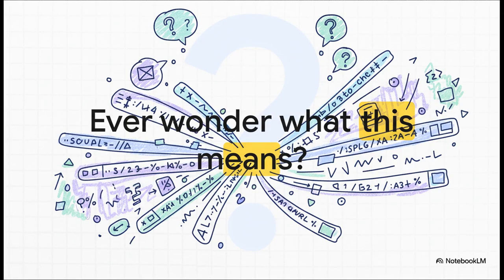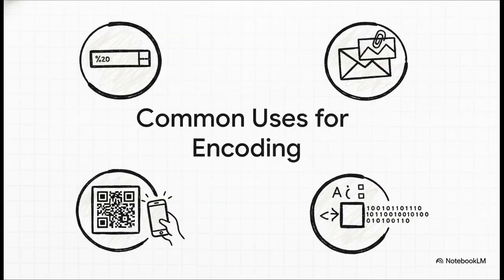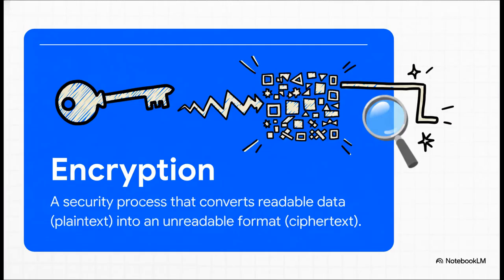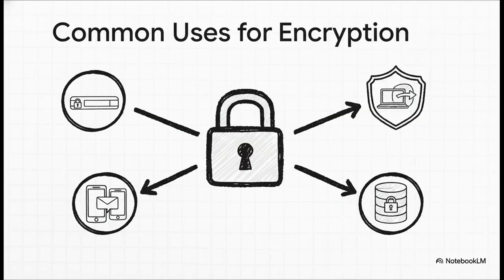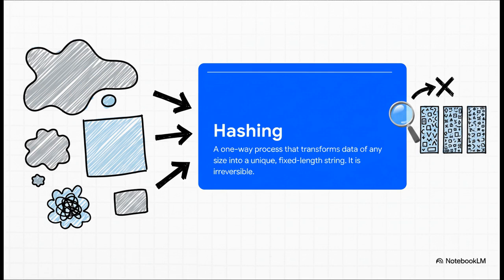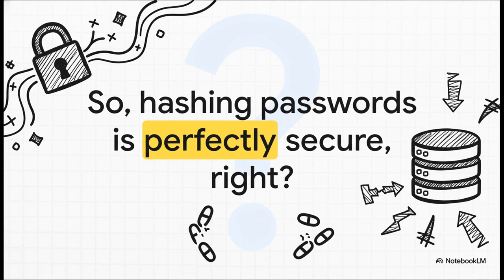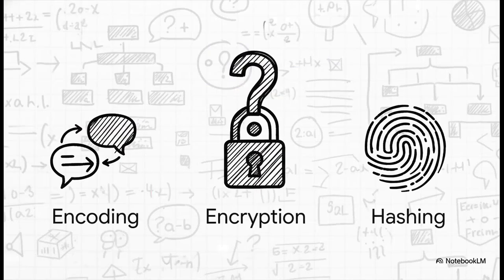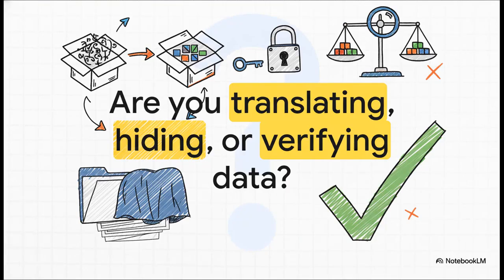The Three Guardians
Encoding, encryption, and hashing are often confused, but they serve very different purposes. In this video, you’ll learn how encoding ensures data compatibility, how encryption protects data with secret keys, and how hashing verifies data integrity. We break down each concept with clear examples so you can understand when and why they’re used in modern cybersecurity and web development.